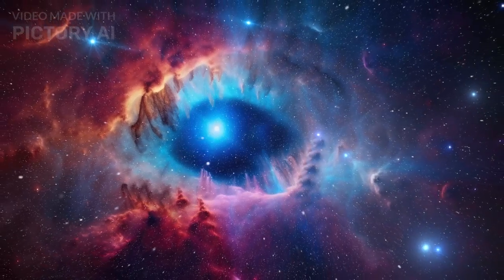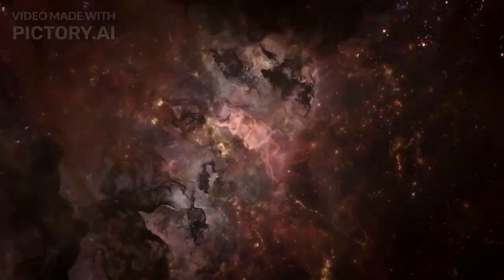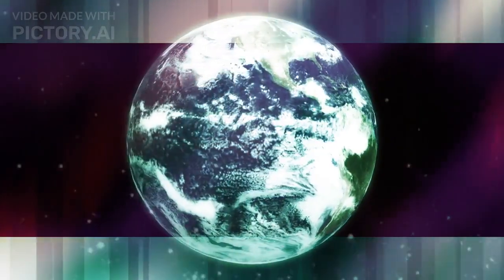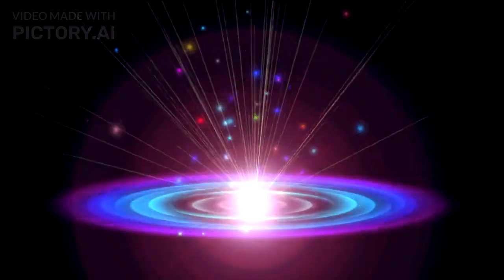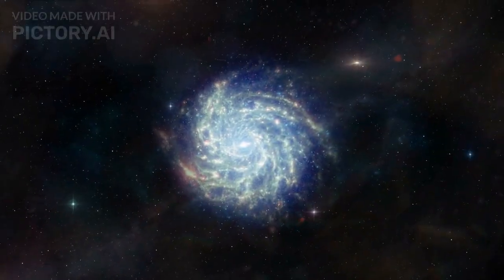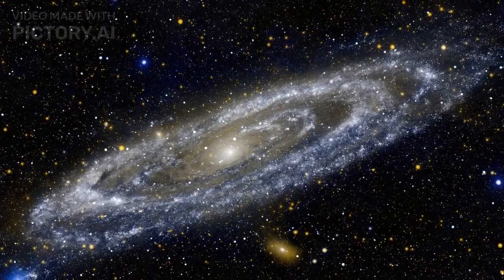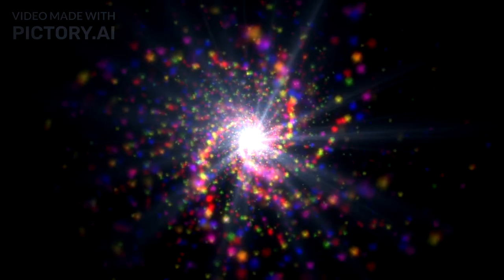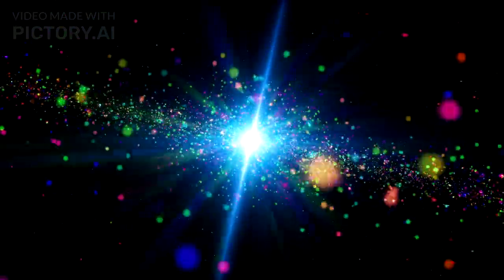2 MINUTE AGO! James Webb Telescope SHUT DOWN And Received Alarming Signal From Andromeda Galaxy!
The James Webb Telescope, humanity's most advanced eye in the cosmos, has unexpectedly shut down just moments ago after receiving an alarming and unprecedented signal from the Andromeda Galaxy. This mysterious transmission has left scientists baffled and raises profound questions about potential extraterrestrial intelligence or unknown cosmic phenomena. The implications of this discovery could redefine our understanding of the universe and our place within it.